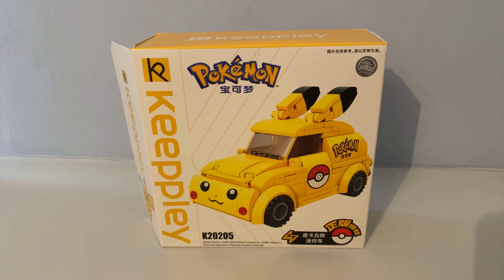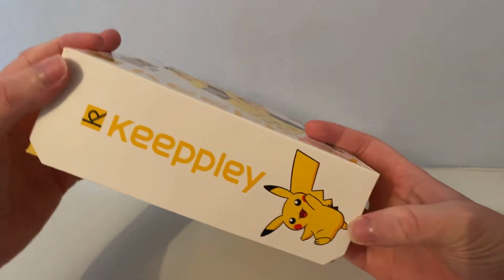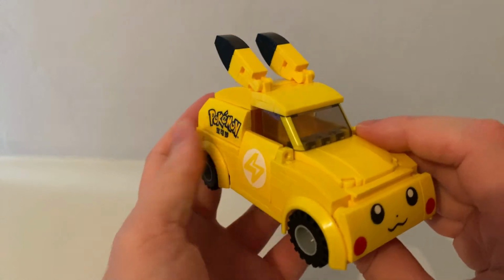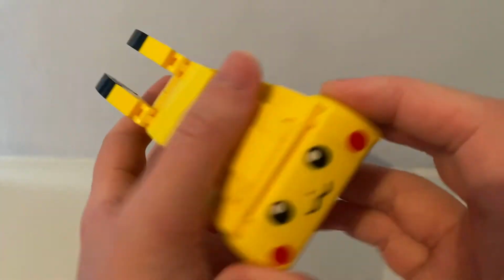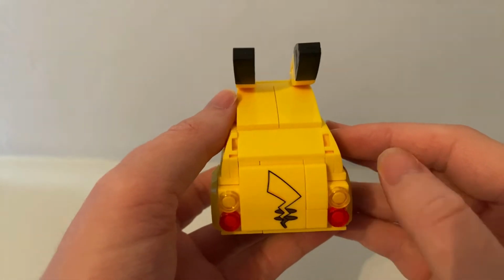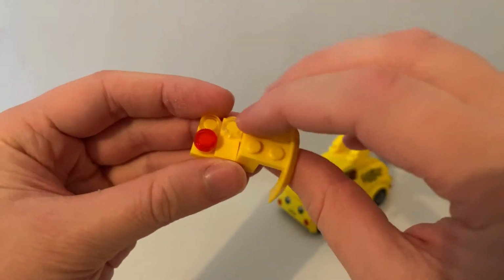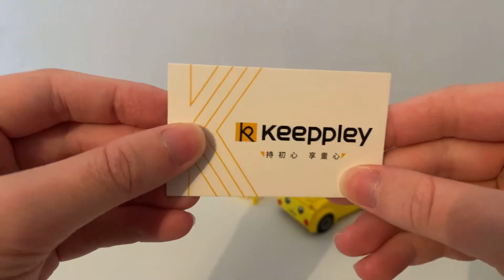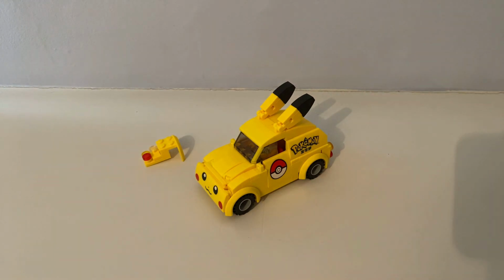Keeppley Pokemon Pikachu Car Review.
Keeppley are Compatible for Lego Sets.